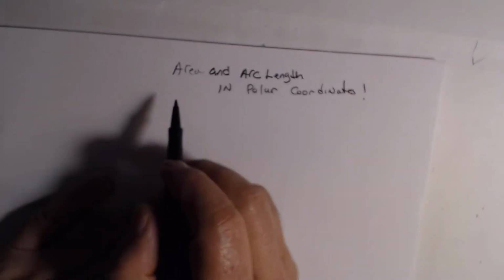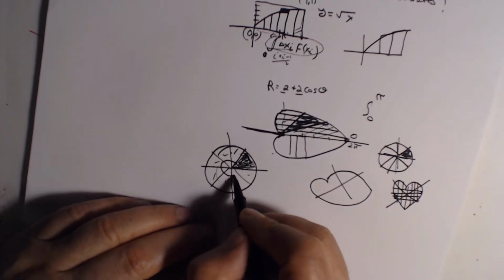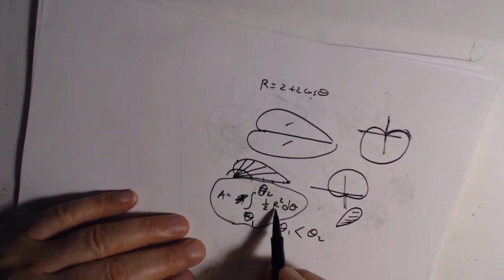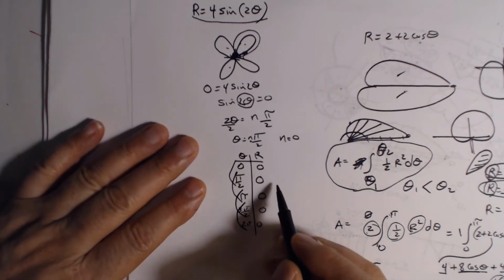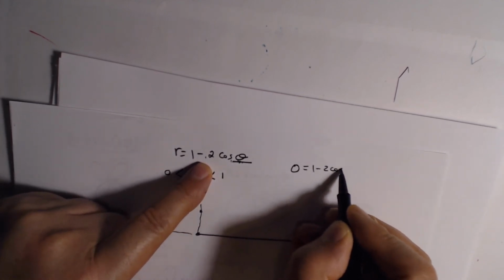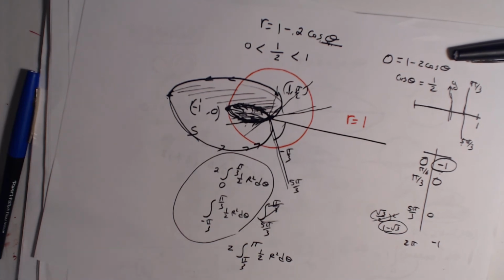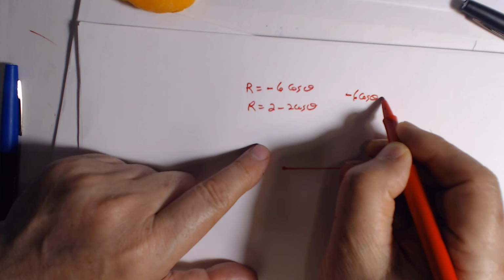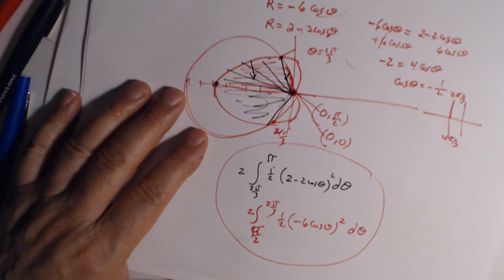Integration: Area of the Region bounded by Polar Graphs- Professor Mohammad Ganjizadeh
Using integration to find the area of a Region bounded by the graphs of Polar Graphs.